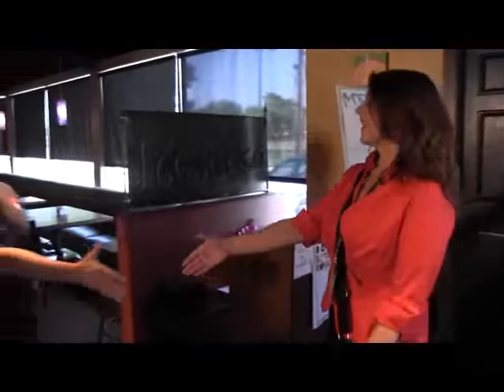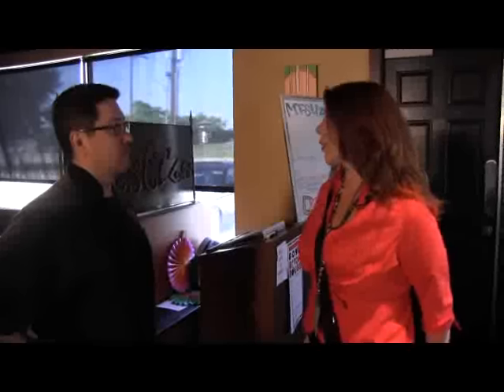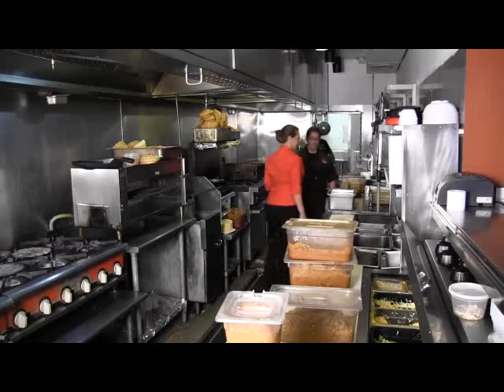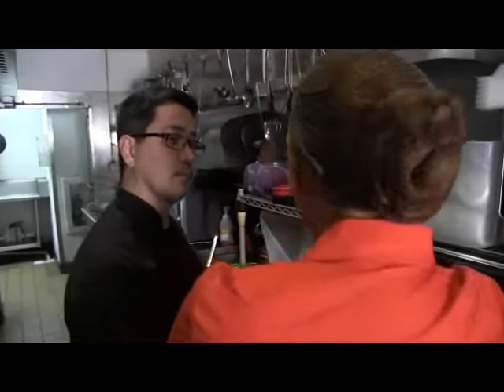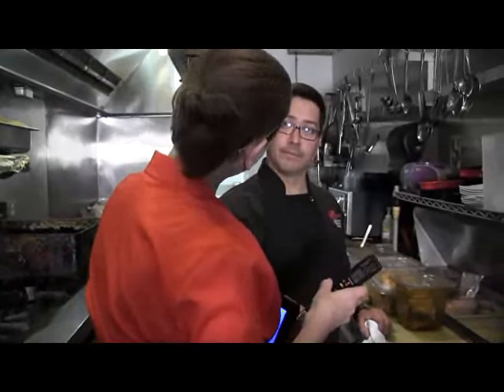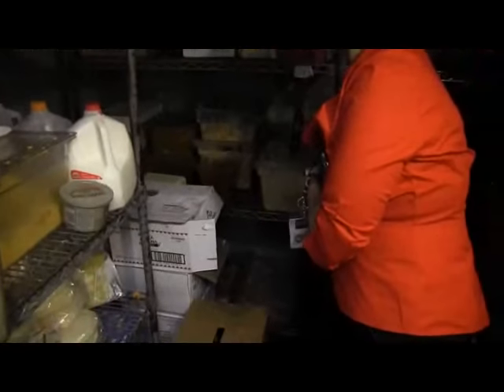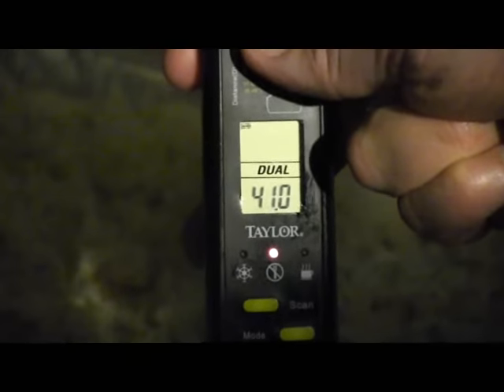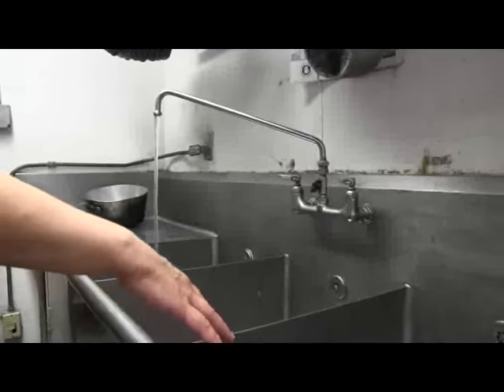What Happens During a Safety Inspection